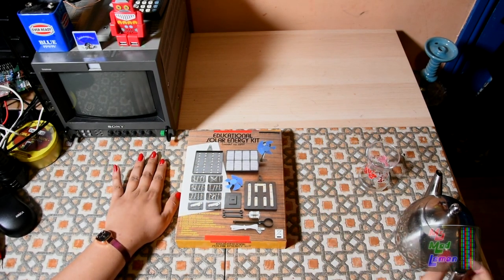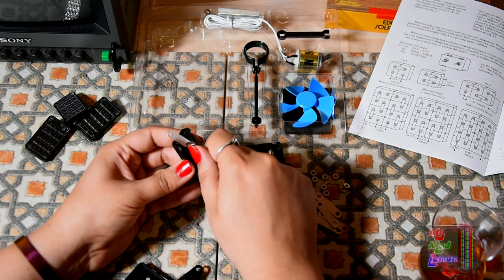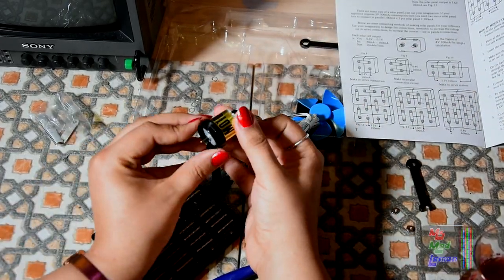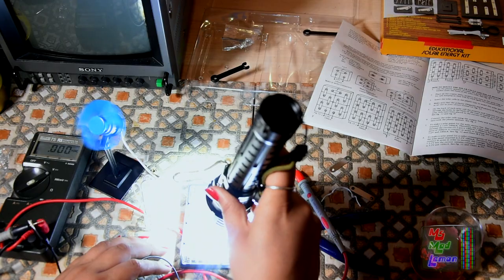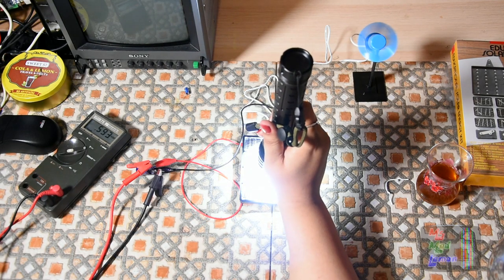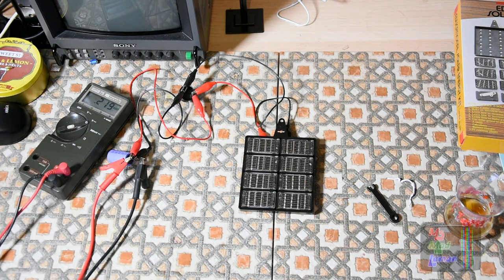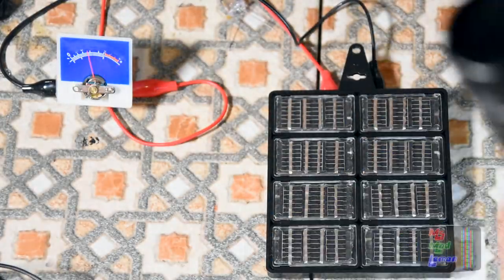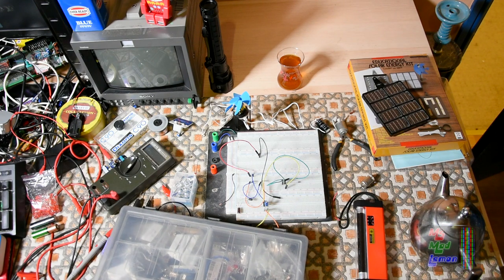Solar Motor kit from Maplin 1990s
-=-Mentioned Links-=-